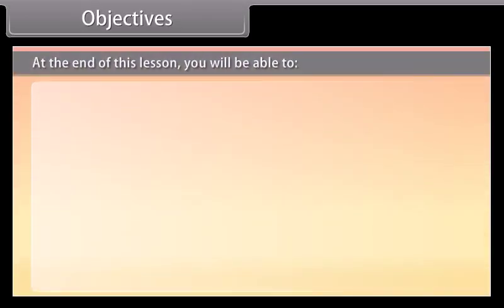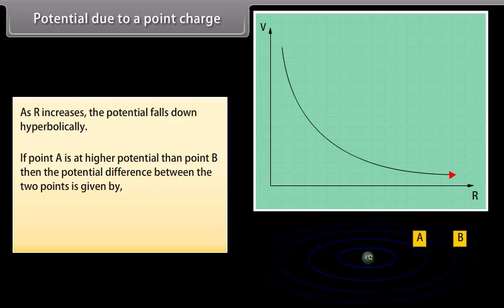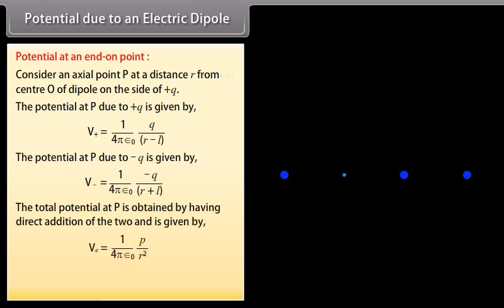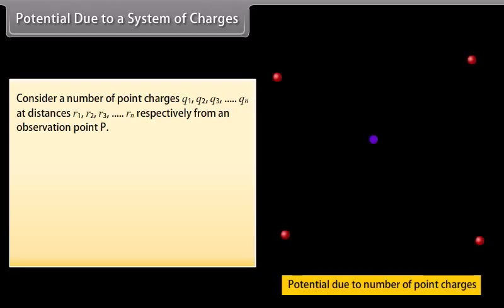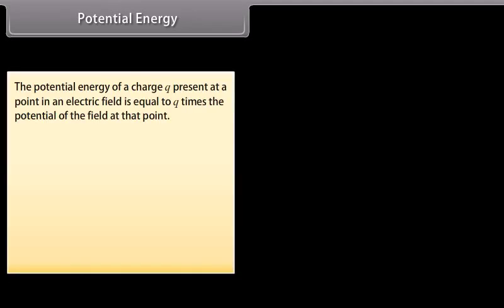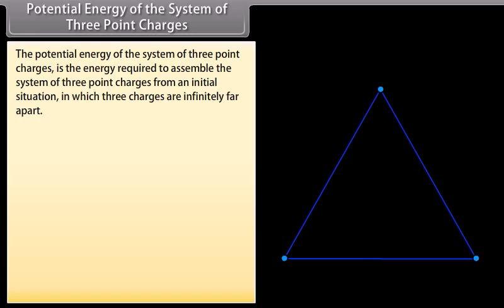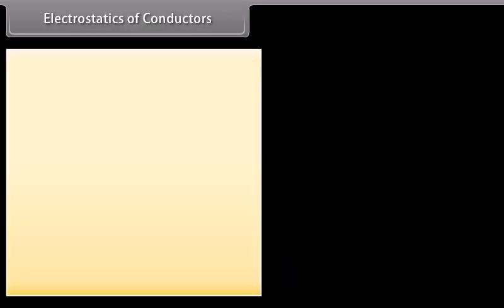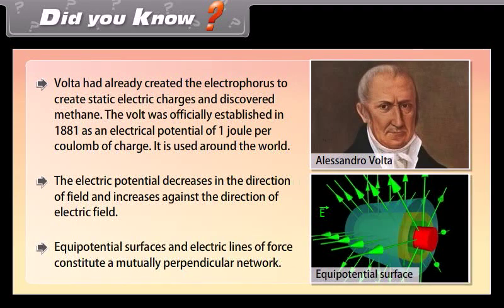class 12 physics ch 2 Electrostatic potential and capacitance I